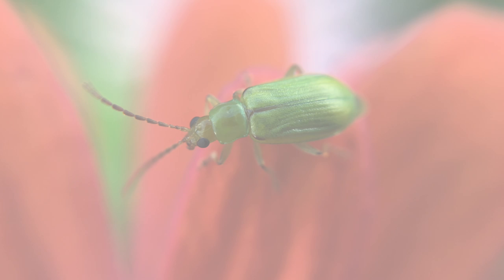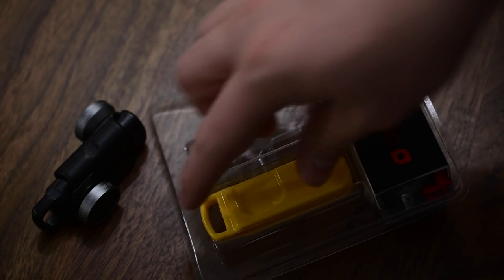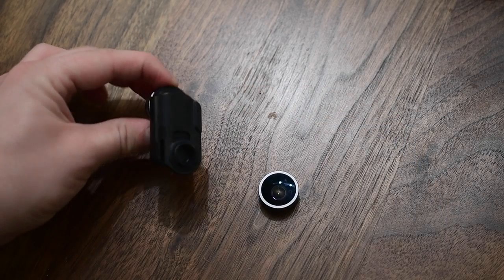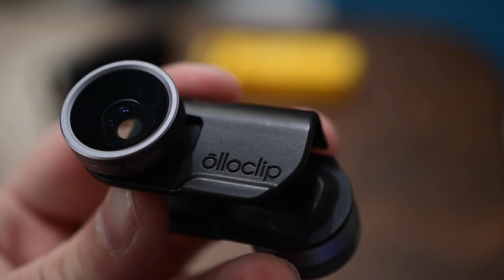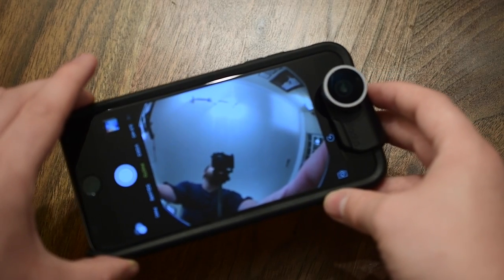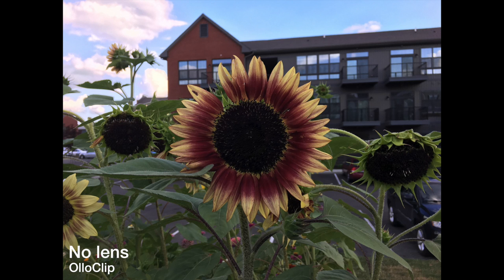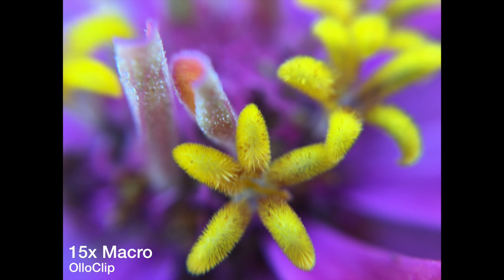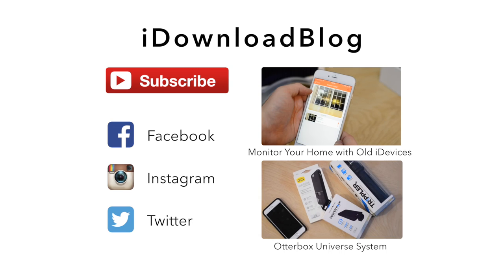Improve Your iPhone Photography with the Olloclip 4-in-1 Lens System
UniVERSE Compatible
Standard 4-in-1
Olloclip is now compatible with the Otterbox UniVERSE case system bringing their macro, wide angle, and fish eye lenses to the popular platform.

About iDB